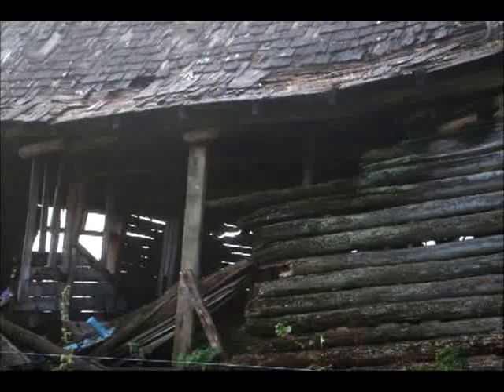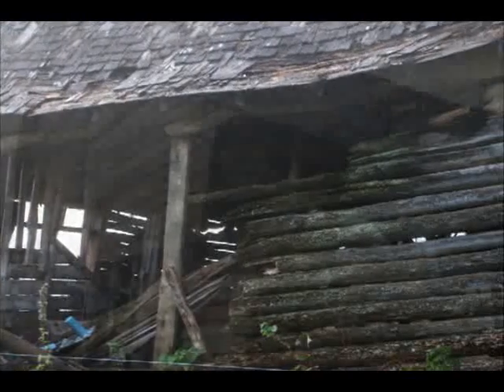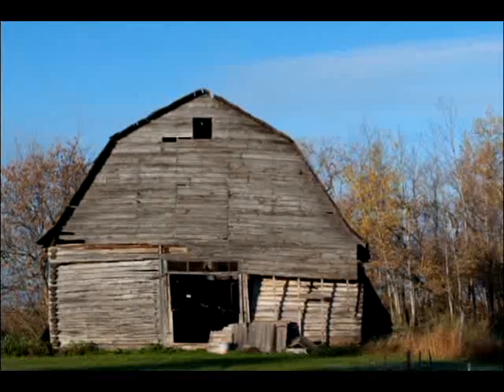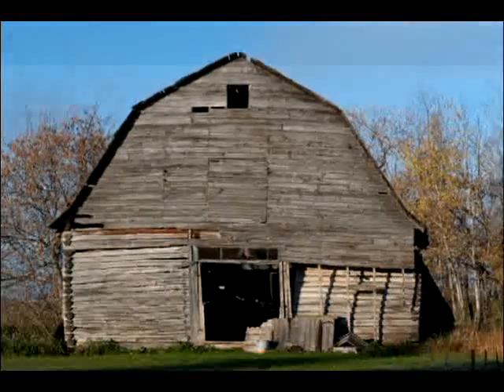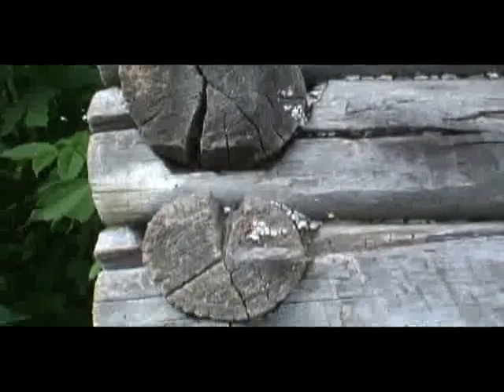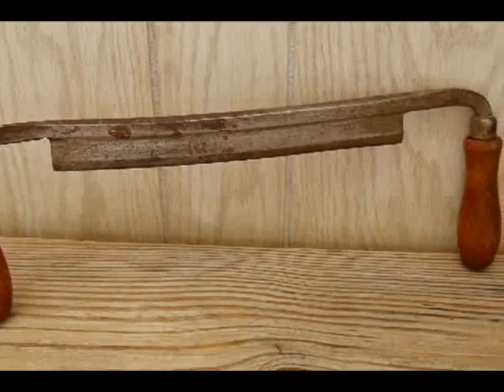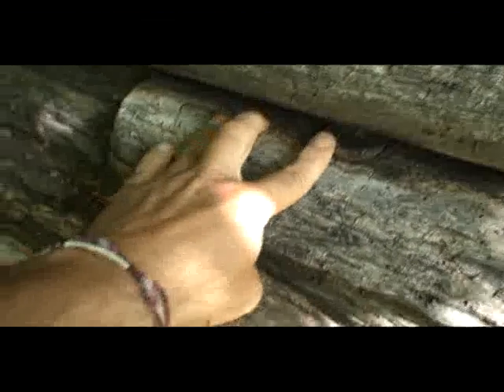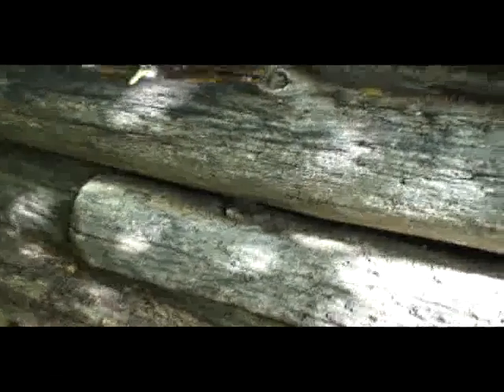Pioneer log building techniques -- Oral pioneer history with Paul and Violet Flundra P3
In the fall of 2011, John and Don Goodes of St. Elijah Pioneer Museum, Lennard, Manitoba, sat down and talked about the past with Paul and Violet Flundra of Russel Manitoba.

In this audio interview, Paul describes in detail the saddle notch building technique that is familiar to all the vernacular architecture of the Bucovinian pioneers in Western Manitoba. Illustrated with images of an old barn. He describes the process of constructing log farm buildings: cutting logs in the Riding Mountain reserve in Manitoba, and drying logs. He also describes the steps of building a barn, which he says took 3-4 weeks in the summer, built in the evenings after 8 hours of farm work.

For more information on Romanian and Ukrainian Bucovinian pioneers of the Lennard, Manitoba region, see the history section of the St. Elijah Pioneer Museum web